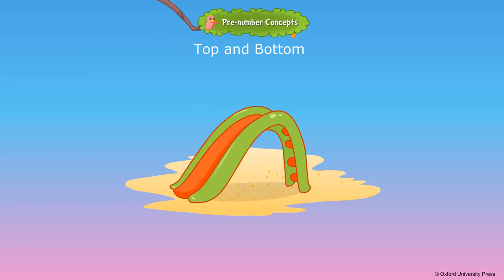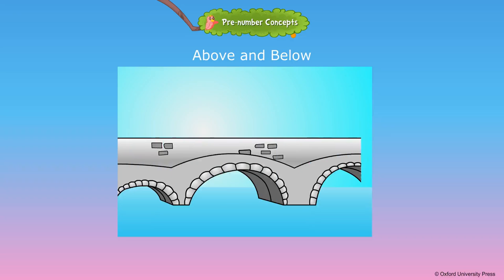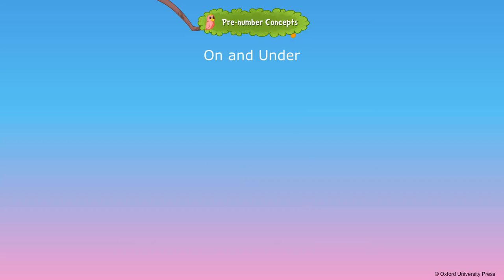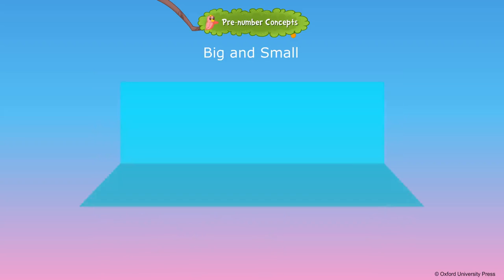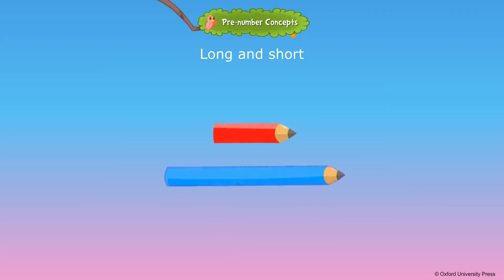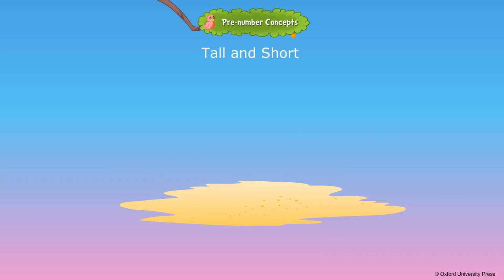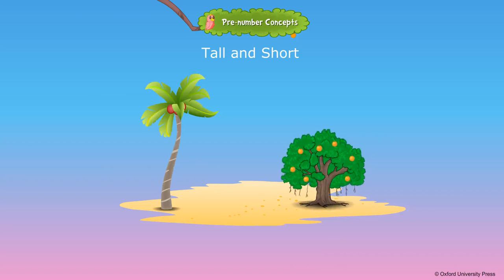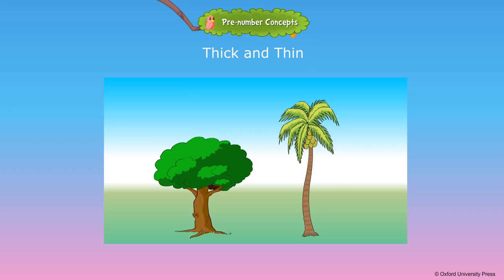Pre-Number Concepts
Class 1